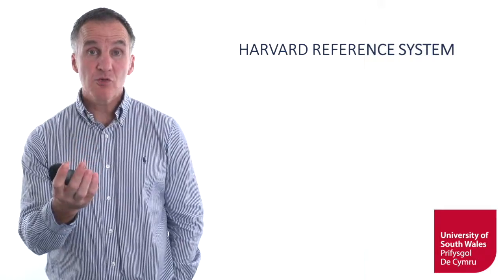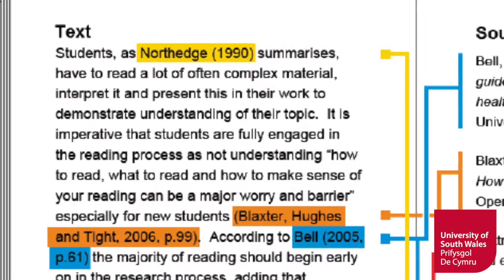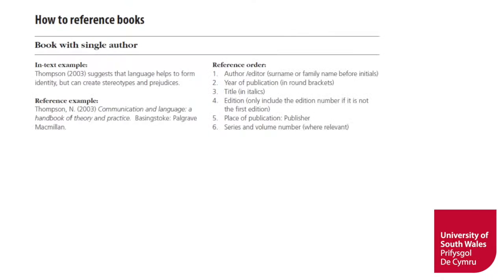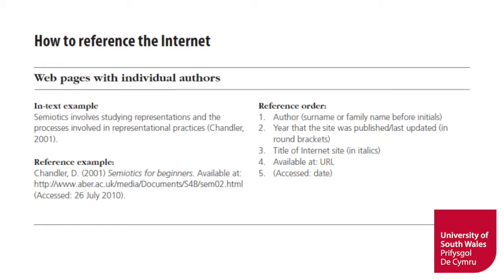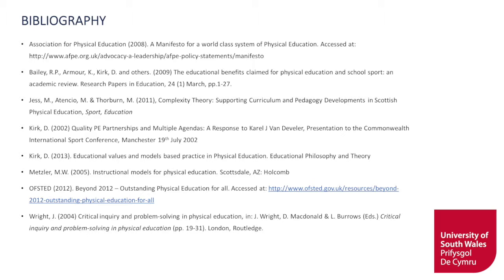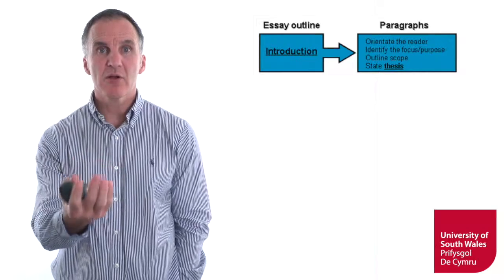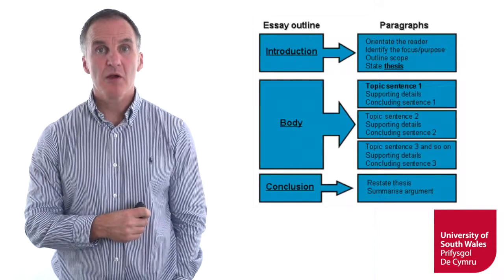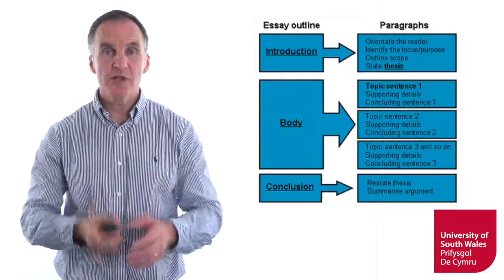SR2S15517L06S02P03 Harvard Reference system